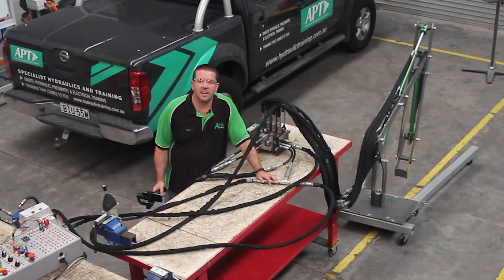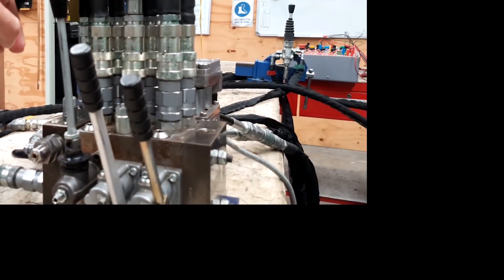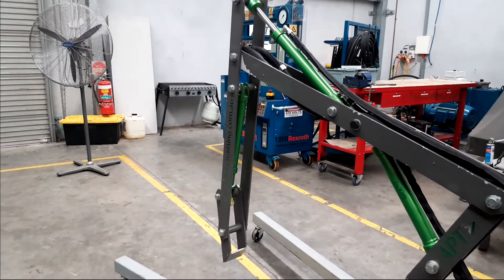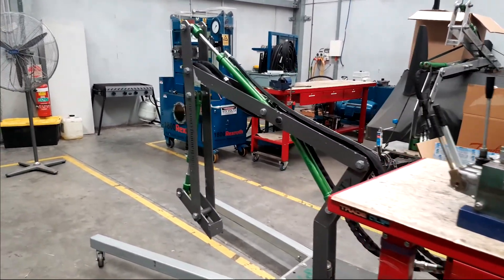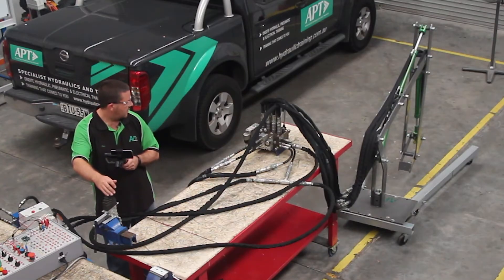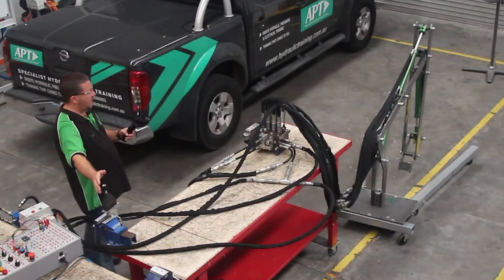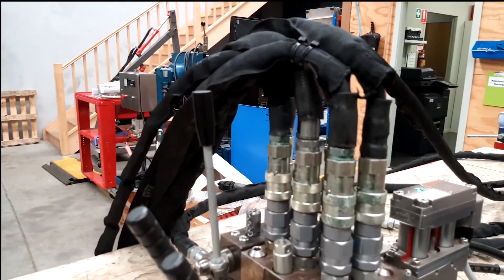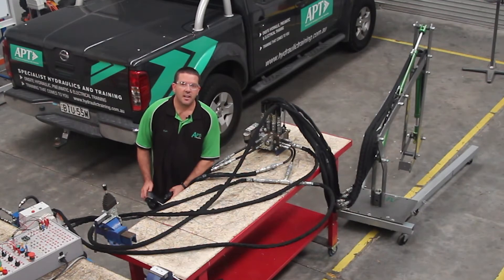How To Dissipate Stored Pressure In An Excavator- AskAPT #5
What is the number one thing that makes hydraulics dangerous to work with?

Pressure.

Without the high pressures used in these machines they simply wouldn’t work.

Usually when machines are turned off they are pretty safe to work on, right?

Well.. That’s unless there is trapped pressure that hasn’t been dissipated.

Now we don’t want you or any of your teammates to experience what it’s like to receive high pressure injuries, so that’s why I created this 5 minute video that runs through how to dissipate trapped pressure, and also in what situations certain methods do and don’t work.

It’s really straight forward and is something you can follow along with if you want to have someone talking you through it. (Although if you haven’t received training in hydraulics equipment before, we do not recommend attempting something like this without first receiving your basic training.)